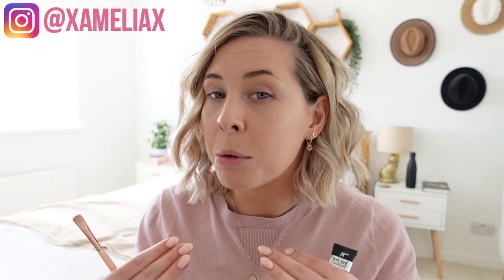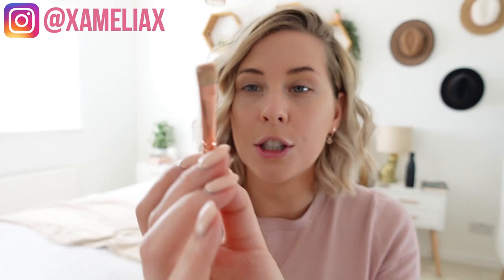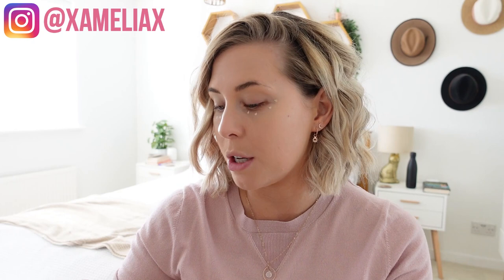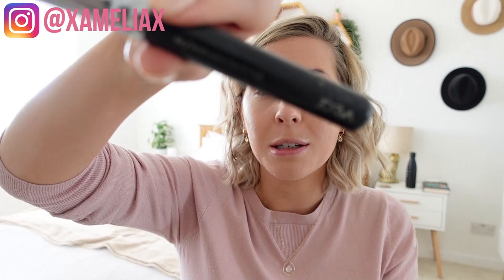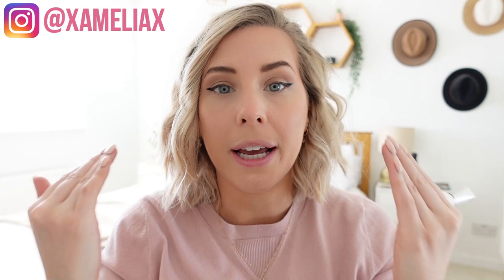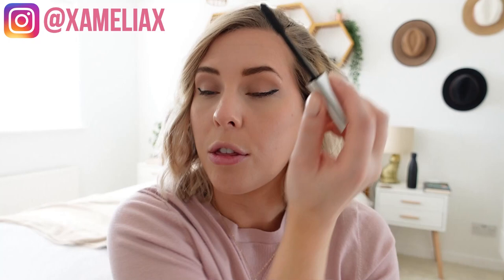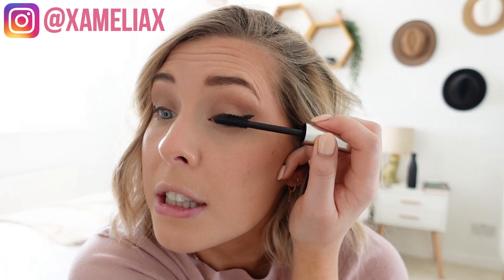Millennial Makeup Hacks - How to Update Your Makeup for Your 30's Face! | xameliax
Millennial Makeup Hacks : Tips I've learnt for updating your makeup routine in your 30's, for a more flattering face!

IMPORTANT!

Did this video make you smile or help in any way?! All tips enable me to keep creating fun and useful free content for everyone to enjoy

I will always give my honest opinion on any product or experience I feature or review. If I believe a product or service is not good enough quality then it won't be featured or I will inform you as to why it has disappointed me.
AD-PR Product/Sample: Any video which focuses heavily on an item or experience I was gifted by a brand such as a product review or tutorial, whether I have an obligation to post or not.

My opinions and reviews will not be swayed by any relationship I have with a brand or PR company and I will always be completely honest. We've come too far to break your trust now team!💕

xameliax | UK Vlogger British Youtuber | A Cup Half Full Kinda Girl

PRIMARK HAUL - LIFESTYLE VLOGS - EASY HEALTHY RECIPES - SHORT HAIR TUTORIALS - MAKEUP FOR BEGINNERS - UK TRAVEL VLOGGER